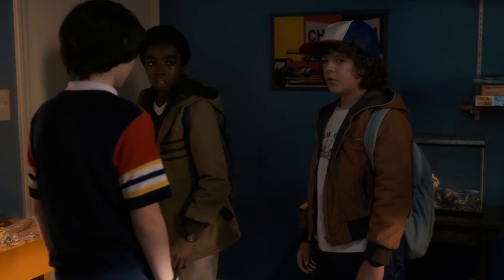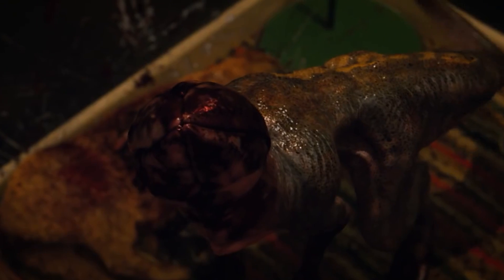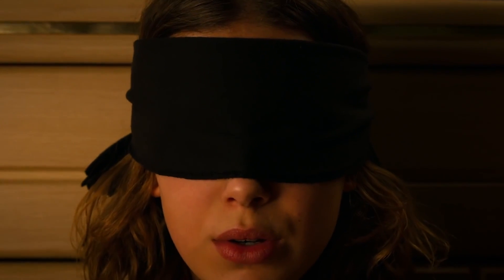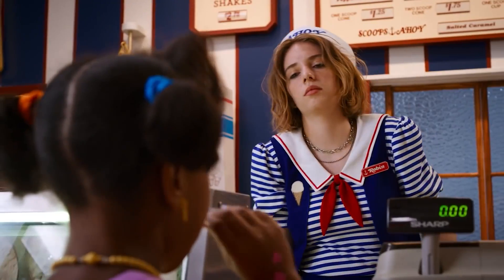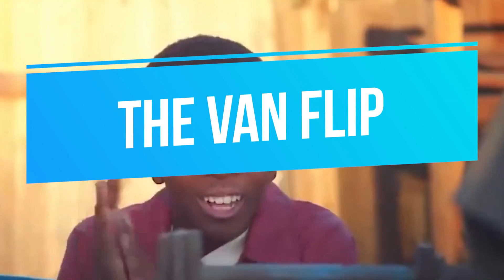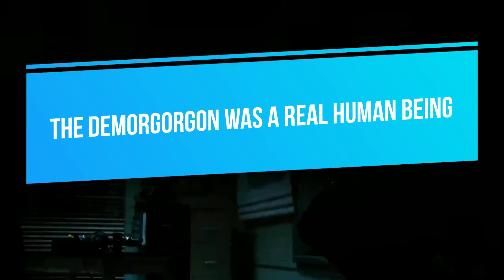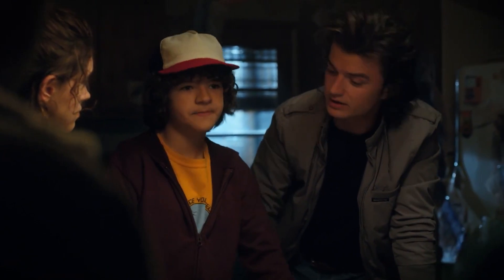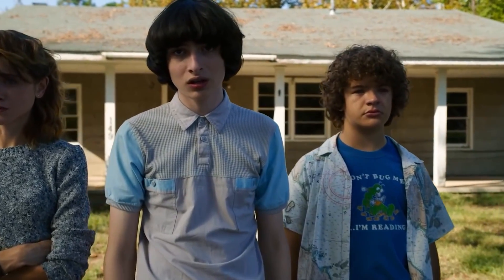Stranger Things: What It Really Looks Like Behind The Scenes..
Welcome back to the channel, today on scene focus we are going to be taking a deep dive into the world of stranger things and what it really looks like behind the scenes! If you love watching the stranger things show then you are going to love watching this video as well. So many of us have watched this show and have totally loved it. So if you have ever watched stranger things and ever wondered what it looked like behind the scenes then you are going to love watching this video!

Stranger things cast is full of amazing characters like Millie Bobby Brown, finn wolfhard, noah schnapp and so many others, so make sure you stick around and watch this because you don't want to miss these talented stranger things cast members and what they do behind the scenes!

You are not required to comment to win the giveaway distributed in the video. It is ONLY a recommendation. You must have a twitter under the same username of youtube in order to qualify to get in contact with you.